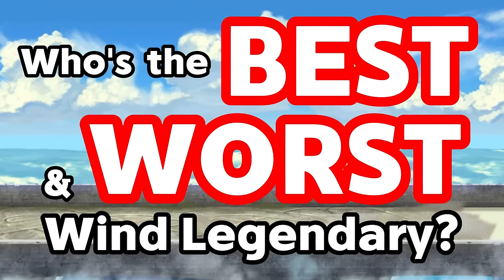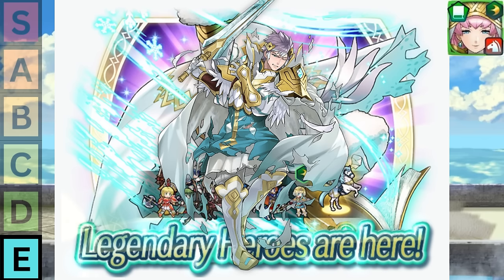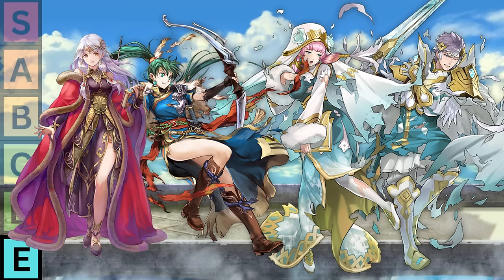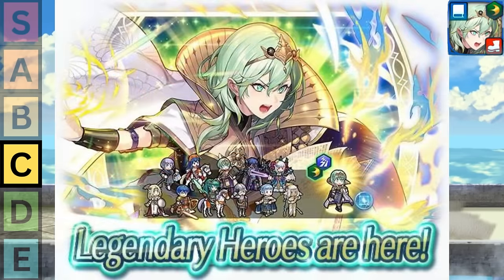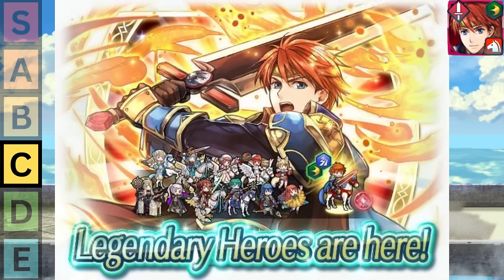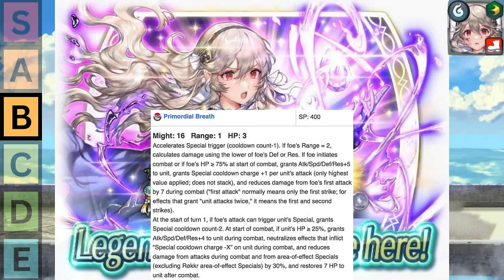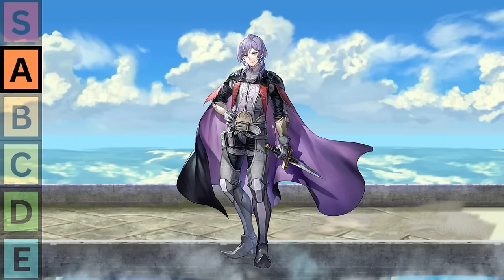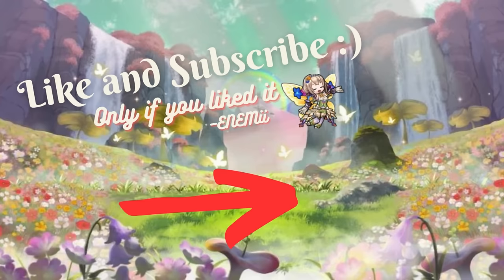DO NOT SUMMON FOR THIS WIND LEGENDARY | Wind Legendary 💨 Tier List - Fire Emblem Heroes [FEH]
How good is EVERY Wind Legendary in Fire Emblem Heroes? Let’s rank them all in FEH and find out! You wouldn’t believe how many horrible Wind Legendaries are in this game…

⌛Timestamps:

00:00 Intro + Criteria
01:02 E Tier
06:49 D Tier
10:09 C Tier
15:10 B Tier
18:30 A Tier
20:20 S Tier